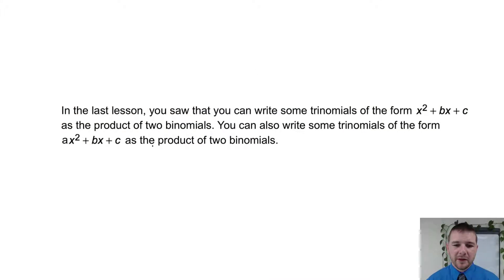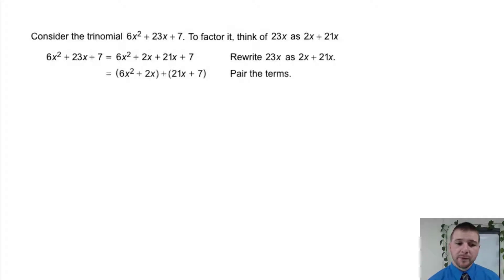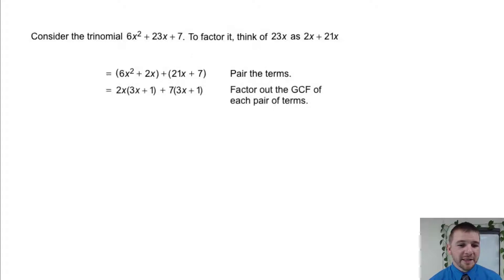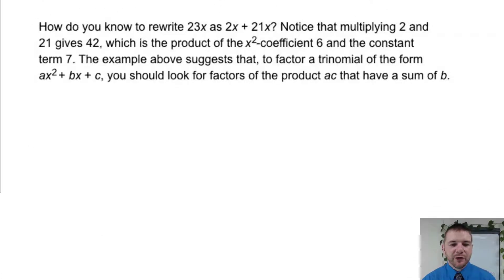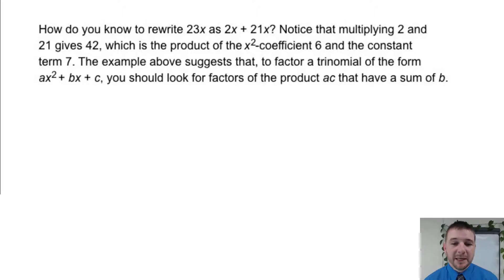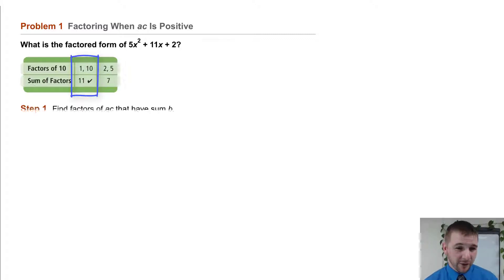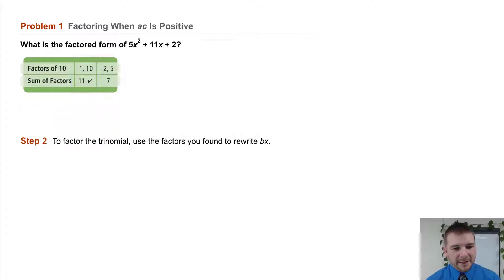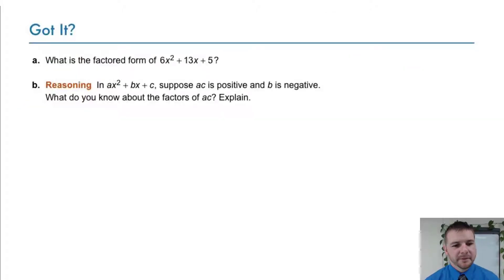Algebra 1 8-6 Factoring ax² + bx + c: Problem 1 - Factoring When ac is Positive